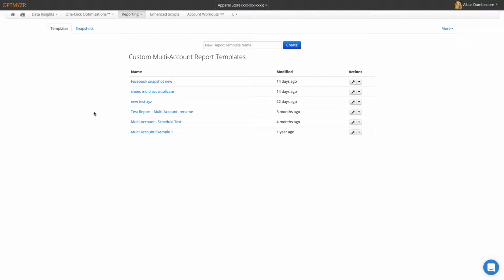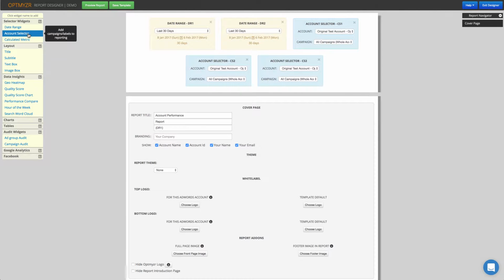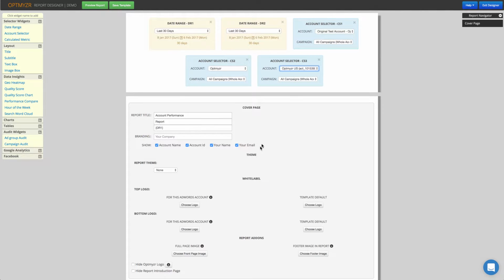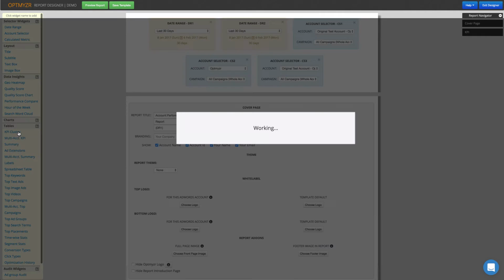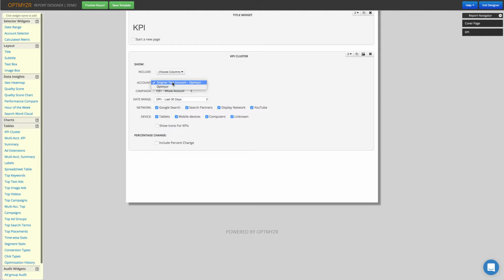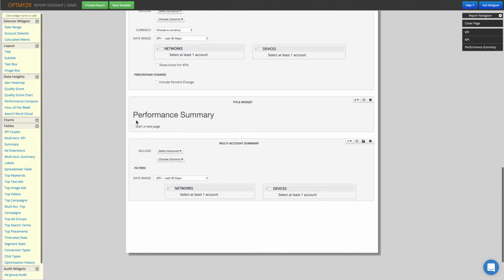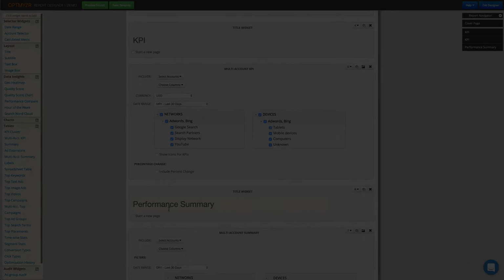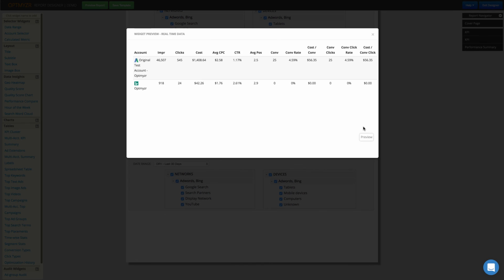Multi Account PPC Reports - Optmyzr Demo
Learn how to create a multi-account report in Optmyzr. The tool lets advertisers and ad agencies combine data from AdWords, Bing Ads, Facebook, and Google Analytics into a single report. Share it by PDF or by link